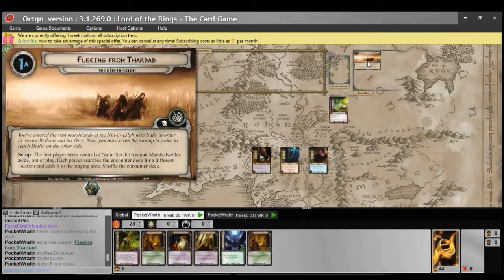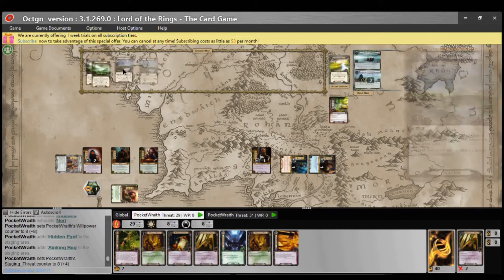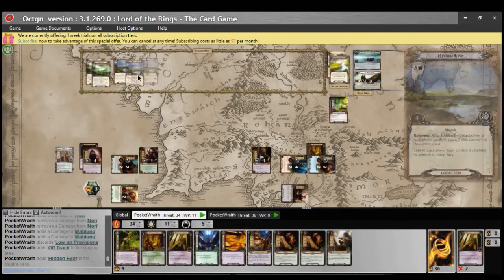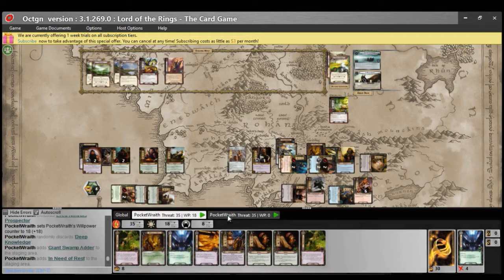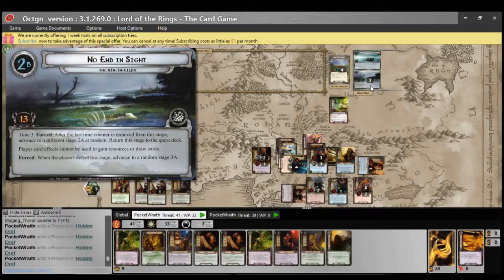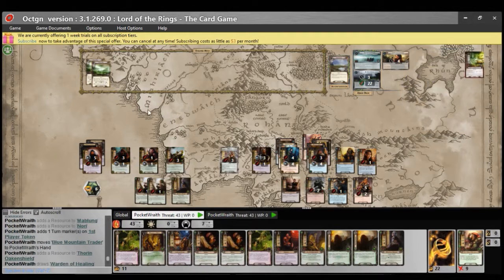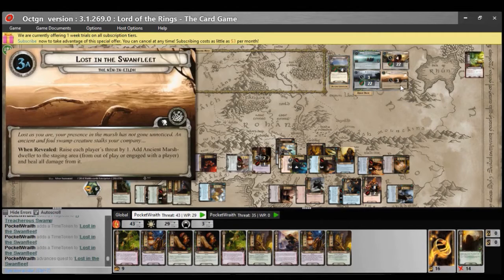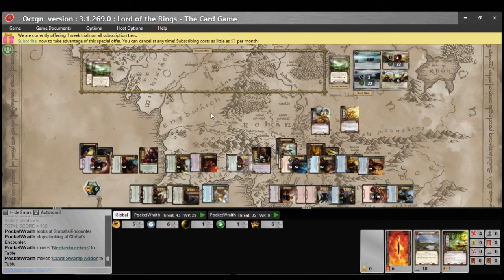The Nin-in-Eilph - The Line Unbroken Ep. 40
The Line Unbroken is my imitation of the Progression Series (playing through all the quests in order using only cards available at the time of each release). Here I'm playing the fourth quest of the Ring-maker cycle, The Nin-in-Eilph.